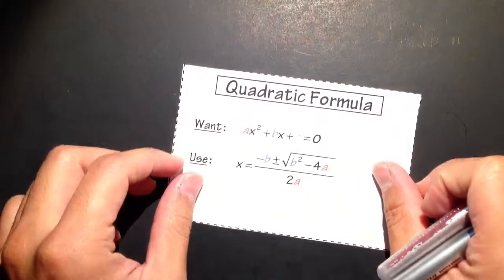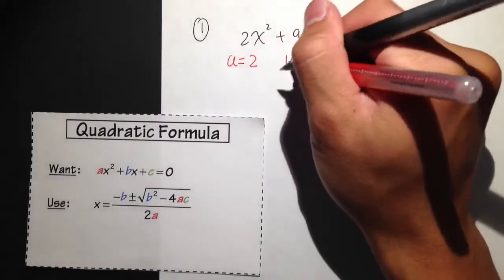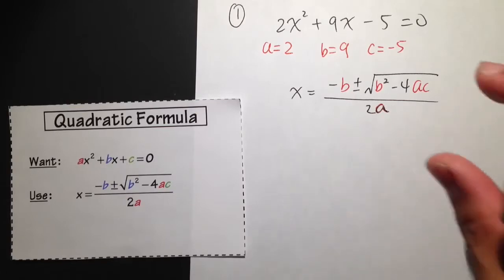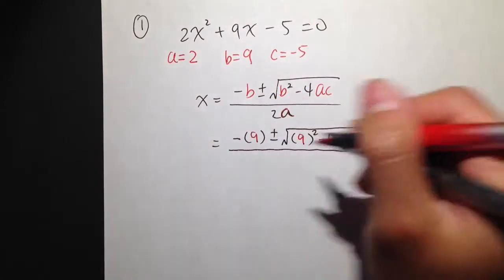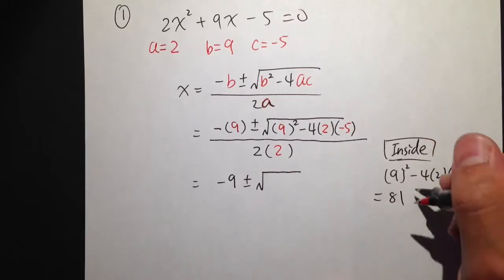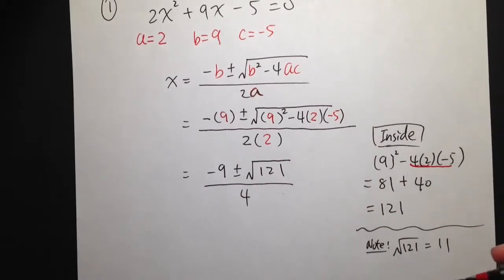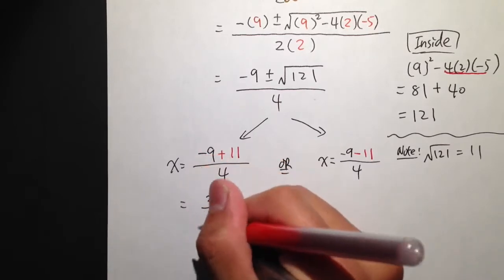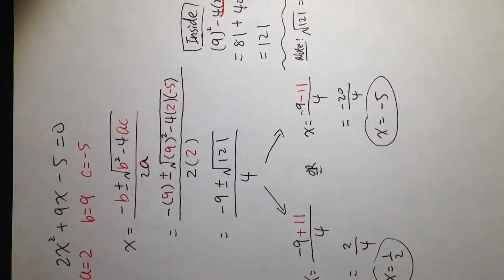Quadratic Formula (Q1.) Yay!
Solving Q.E. by Q.F.